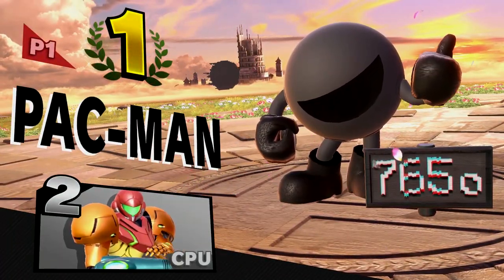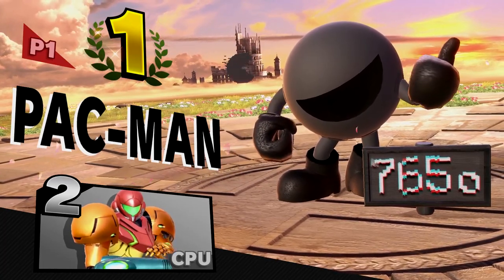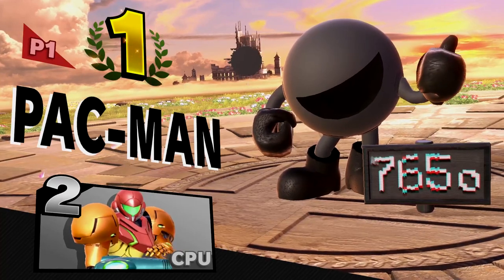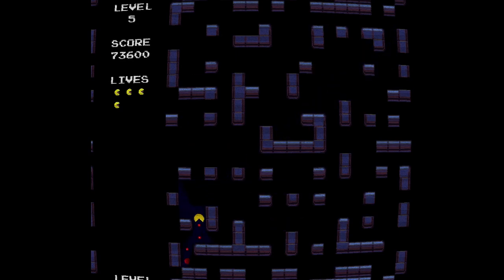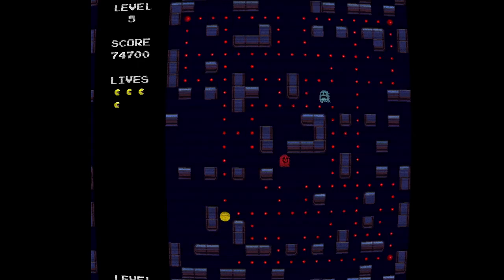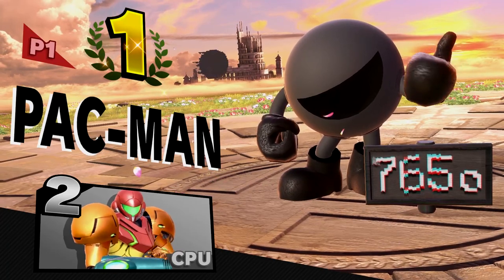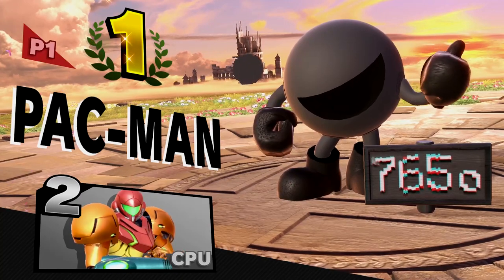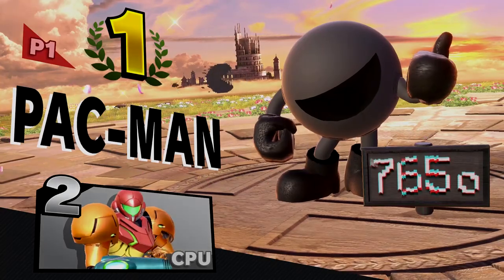PacMan.exe Ghost Mod SHOWCASE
RUN
RUN
RUN
RUN
Ř̸̛̛̪̟̤̔͂̀̈́͝Ŭ̷̡̺̪͛̀͂̓͌͝N̴̢̨̢̳̤̬̖͉̗͕̻̣̝͕̯͆͐̀̓̓̈́͝ ̷̛͍͈̫̮̇̉̇̓̅́̐̈̎͐͒͝Ŗ̷̮͓̟̟̹̊̌͂̓̋̓̏̈́̍̏̔̔̆Û̷̡̼̥̊̀̿̒̓͆͋̊͋̂̚͝͝N̵̳̯͙̮͙̑͛͋͑̃̅́̓̀̚͠͝ ̶̯̝̥̥̭̳̂̋͌͑́͝R̴̡̛̦̞̭̼̮͖͚͍͑̋͒̌̚͘͝͝Ű̴̳͇̳̳̻͓͐͋̄̒̈́̋͆̒͒̕͠N̶̛̜̞͔͖̪̩̱̜̼̈́̿̀́̀̈́̒̆̑̄͛͘͝ ̵̋͗̾͜R̶͈̼̜̥̰̞͎͕̻̻̽́̇͘͜͝U̷̱̗̩͍̣͔͚̭̳̣̗̙͕̓͐Ǹ̶̡̺̜̻̿͌͋̃̑͂̃͛͗ ̶̛̛͍͓͕͌͂̄̌̅̇̈͗̉Ŗ̶̡̛̘̭̗̪͉̘͇͎̯̫͇̭̹̤̈̊̏̑͒͝Ṷ̷̡̺͈̝̤̝̰̭͔̀̾́̂̂̈́̀̄͗͆̈͂N̸̨̡̹̩̳̪͔̰͙̖̮̻̻̜̫̎̎͗̑̽̎͂͂́͐̉̉́͊̔ ̵̖̮͔͚̣̮̟̪͓̭̺̼͚̞̏̎́Ṙ̶̩̘̘̗͙̟̭̰̳̠͍̇̽̌͐̐̆̚͝U̶͖̮͚̣̬̣̝͎͕̫͌̂̀̉͂̉̐͗̇͑̌̏͜ͅǸ̸̨͚̻̹̰̹̤͙̯͍̣̝̳͗̿͋͌́̏̿̇ͅ
̴̡̨̣̜̘̹̲̄Ȑ̶̺͂̎̈́̿̐͠͠Ù̵̢̡̨̡͓̘͖̻̜͖̜͔͎̣̲̣̓͐ͅǸ̸̨̛̺̗̞͖̭̼̻̭̅́͆̆ ̸̼͌̓͑̃̓̎́̄̕Ŗ̵̣͔̠̖͈̯͎͉̮̮͛̉͊̀̆̍̓̉̋̒̒̎͒̄͘͜͝͝Ů̸̡̺͖͎̹̝͔̩̺̓̈́̄̆͐̇̔̿́͜͝N̵̢̧̡̰̹̻̬͚͍̬̎̄̈́̐ ̴̲̓̊̿R̶̛̪̟̹͓͖̂̄̈́̾̎̄̔̈́͌͗͋̿̏̀̐R̸̞̰͉̫̼̜͙̫̪̫̤̟̆̀̀̎̀͂̚͜R̸̨̢̪̹͙̮̂̓̌̏Ȓ̶̛͎̖̣͍͙̓̐͛̾̈́̌̏̑̅́́̄R̴̡̖̯̖̈́̆̈́͝R̷̢̛͇̗͇̗̬̗̤̞̟͔̝͙̆͑͆̍͑̏̌̄̅̈́̋̓̽̋͂͜ͅR̸̥̤̞̞̯̫̝̫̺̘̞̩̐́̂͌́̊͌̉̌̈́̇͆̉̕͠R̴̡̢̝̖̪̦̼̗̿̈́̊̓̔͂͐͊̍Ř̴̡͇̙̯͙̬̳̲̣͇̫͇̯͔̔̎̈́͑̈͊ͅŔ̸͖̰͙̜̑͐̋̿̾́̄R̴̪̯̩̳̮̲͈̳̦͉̲̤̝̄͋́͌̎͆̊̀́̆̀͠R̵̡̨̰͕͙͍̦̲̳͔͖͋ͅ
Credits:
Mr. Sneaky - Model Edit, Texture Work & Custom SFX
Berick Cook - PacMan.exe Creator
Thibaut Faddy - Ghost Sprites
This mod allows you to play as Ghost from PacMan.exe (or simply known as Pacm̬̦̩̹̌͢a̪͓̮̼͍̗͑̿ͫn̛̥͈ͅ) Replaces Pac-Man as well as many other assets including his Hydrant, Ghosts, Pellets and many more!